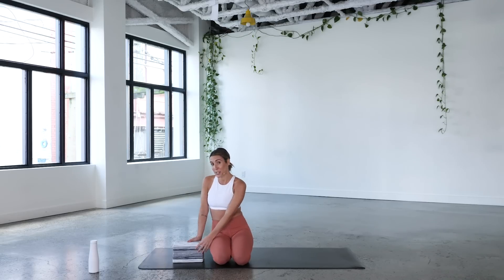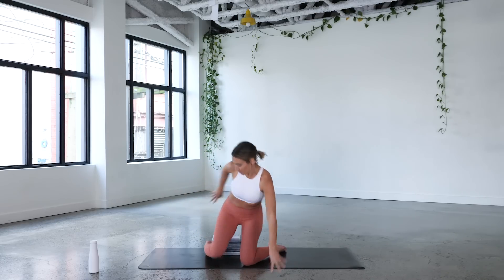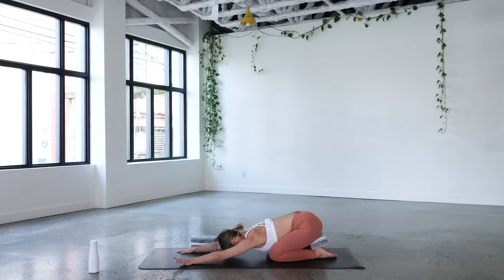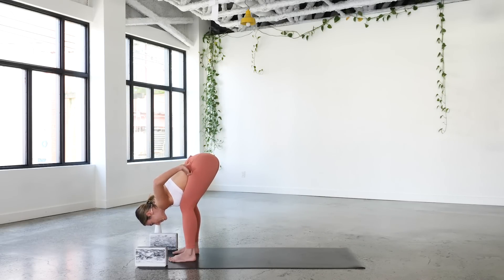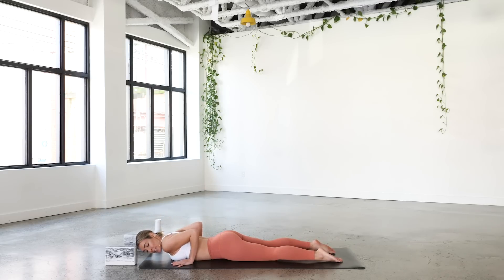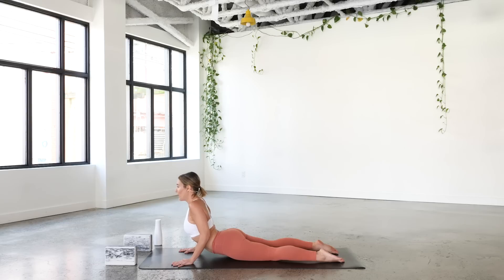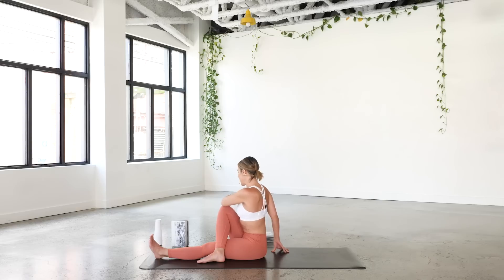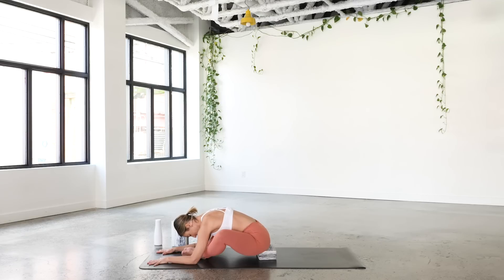Yoga for Beginners | 30 minute Yoga Class with Ally Maz | lululemon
Join our lululemon global ambassador and founder of Girlvana, Ally Maz, in a beginners class teaching you all of yoga basics. This practice will set you up to attend your first yoga class and will make getting started easy and approachable. What are you waiting for?

Learn more about starting your yoga journey, get top tips and see more yoga videos for beginners